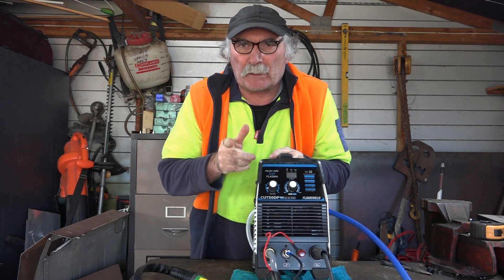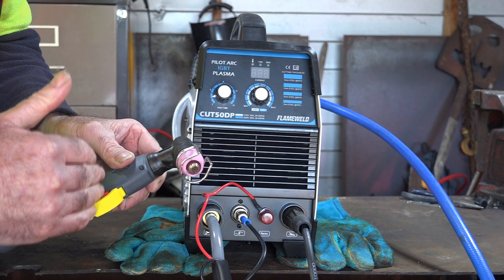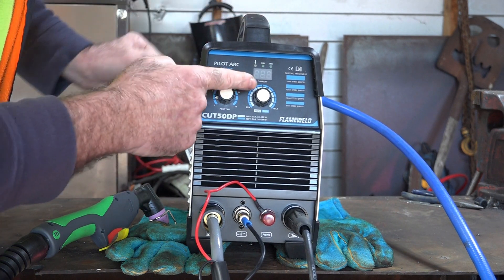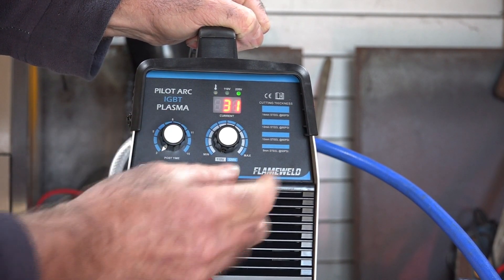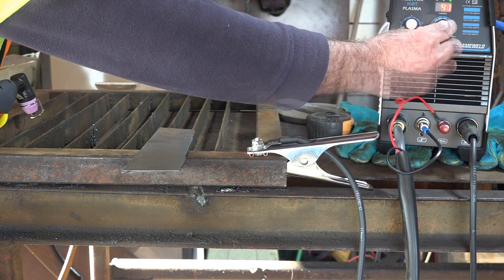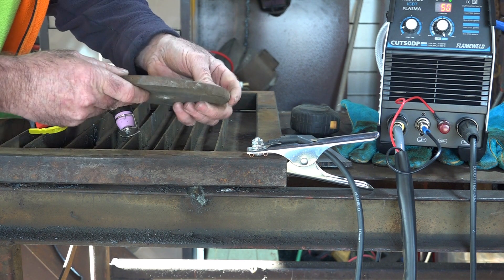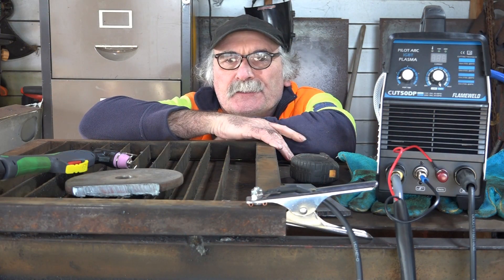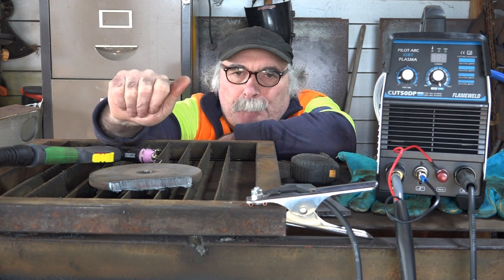Pilot ARC Plasma Cutter Review - Under 200 Bucks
As I have discussed in my other videos about unboxing and assembling of my new plasma cutter, this time I am giving you a detailed Flame Weld plasma cutter review which I know many of you are interested in. I also know that a lot of you are looking for reliable plasma cutters, as you’ll see in this video, the Flame Weld plasma cutter did an efficient cutting job 4mm, 6mm and even 14mm thick steel.

The details of this pilot arc plasma cutter review, the unit has a 50 amp capacity, a dual voltage (110V/220V), and a Thermal-overload feature. It also has a digital display for amp adjustment and a knob control for air release so that you can easily adjust the amount of air your plasma torch needs to cool down your consumables after you cut.

Flame weld is a Chinese brand and is  generic but this is the type of plasma cutter anyone can afford and it’s very reliable it doesn’t seem to struggle when it's cutting. It also comes with complete accessories and it’s very easy to assemble.

This Flame Weld plasma cutter review will give you a quick glimpse of how this cheap generic plasma cutter can do the job even with cutting the thickest steel.

The only thing with this Flame Weld plasma cutter is the earth clamp which seems to be flimsy and light but can be easily replaceable. Yet, the other accessories of this Flame Weld plasma cutter are quite good.

If you have watched some of my pilot arc plasma cutter reviews where I used my Cut40 plasma cutter, this new unit has a much more powerful arc and you can easily adjust the psi, amps and also you can use it in most countries because it is designed to be dual volt.

So with this Flame Weld plasma cutter review, you will know that you don’t need to spend  thousands of dollars to have a reliable unit because this is a plasma cutter anyone can afford and invest in. For about US$200, you can have this from Amazon.

The New Model Of This Machine IS Now Green But Its The same Machine ,Also Price Is Now $211 But Still Great Value I Think.
Plasma Cutter with Pilot Arc 50A